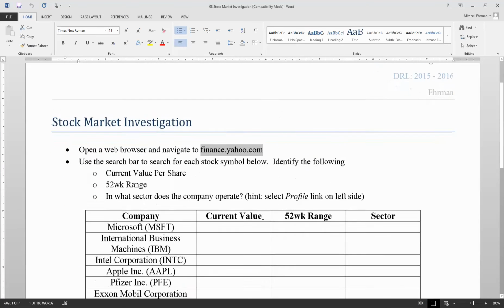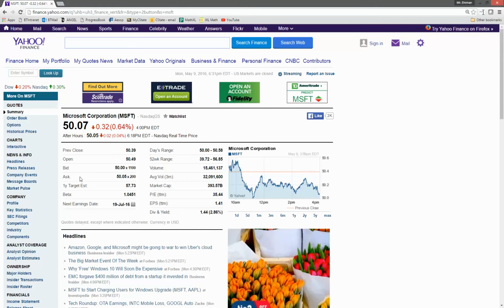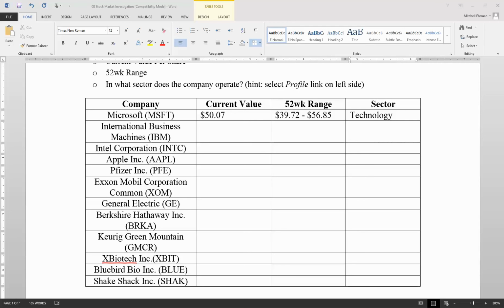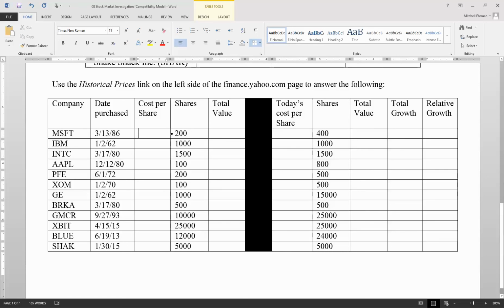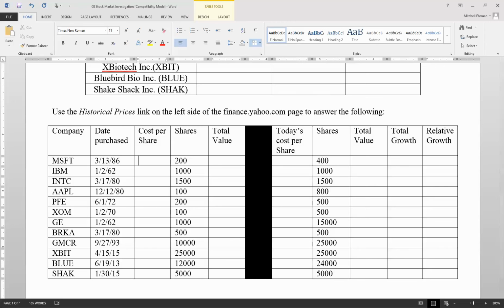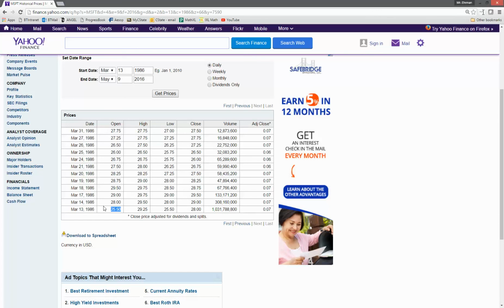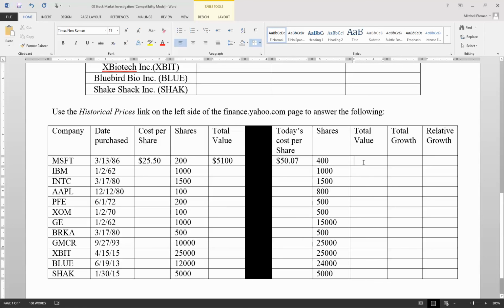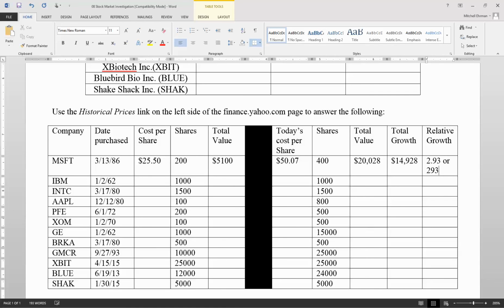Financial Algebra Day 81